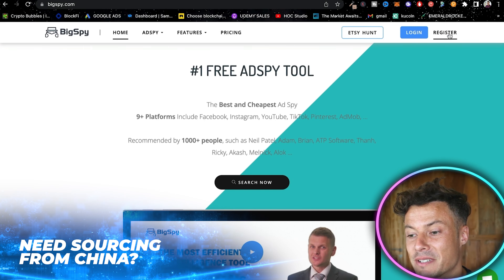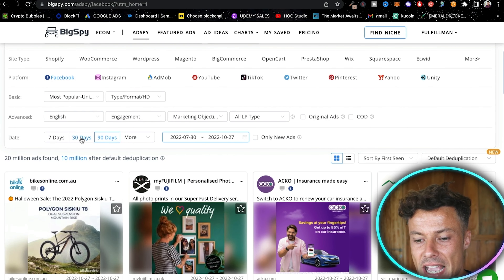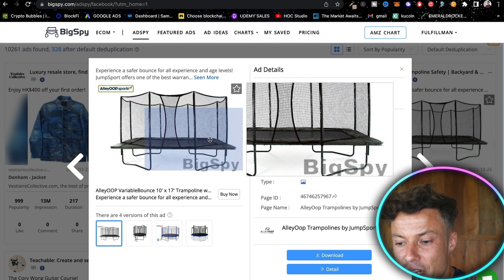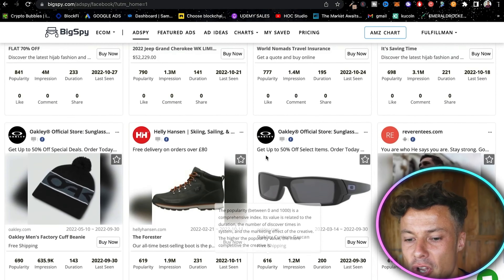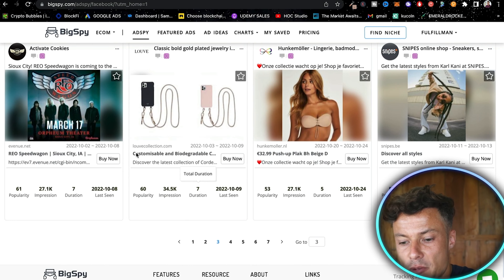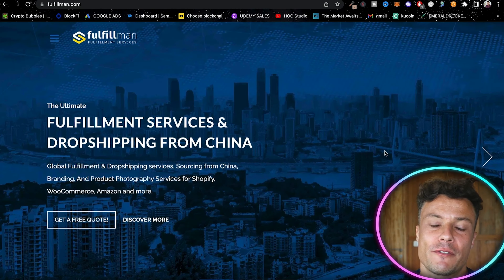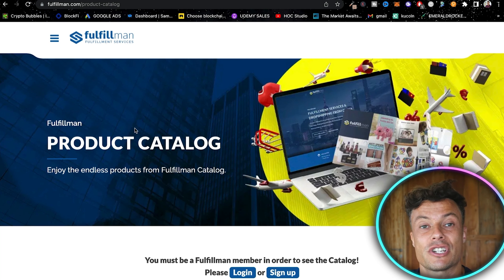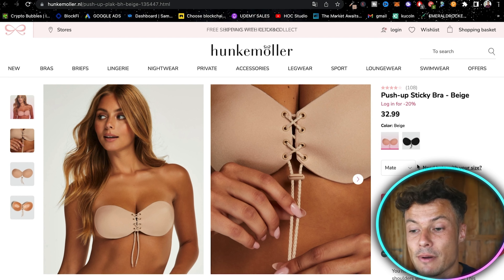Facebook Ads Spy | Ads Spy Tool | Shopify Dropshipping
Facebook Ad Spy Tools are designed to show you exactly what your competitors are doing and how they are using social ads successfully in their business. They'll show you everything from the creatives used, to the ad copy used to the targeting options and audience lists that are working for their business.
The important part to realize is that you’re not using these tools to simply copy verbatim your competitor’s business model from start to finish.
But you can use them to replicate your competitor’s success and help you stand out as the best option for your target audience.
It’s about finding your own unique message and delivering that message in a way that resonates with your target audience in a style that sets you apart from your competitors.

BigSpy is the #1 free Adspy & Ad Finder & Ad Library tool which can effective spy on competitors' ads for different networks such as FB, AdMob, YouTube, etc. You can also enjoy all the benefits of this powerful spy tool for just $1 for a few days to try whether it's worth paying.

BigSpy is a web-based advertisement spy tool designed to help businesses and individuals draw creative inspirations for marketing campaigns. The platform comprises a database of a variety of ads, allowing teams to search ads using various filters. BigSpy is an all-in-one FREE ad spy tool to help online advertisers save time and money by efficiently researching, analyzing, and spying on competitors' ads.

What is Fulfillman?
Fulfillman is a dropshipping supplier that, much like AliExpress, handles dropshipping services for its clients. Picture this; you run an online store but don’t have an actual physical store. You need some goods from, say, China to get to you, and you have no means to get them. That’s where Fulfillman comes in.

You can order what you want for your store through Fulfillman; they will handle sourcing the product, reaching out to the manufacturer/supplier, and dealing with the transport details. All you have to do is wait for Fulfillman to do their job, and you will receive your goods as soon as possible.

In short, Fulfillman is an online store that carries out dropshipping services for its clients. They also offer more than dropshipping services, but we will look into that later. Fulfillman deals with the manufacturer, and does your shopping, inspection, and delivery for you, allowing you to focus on marketing fully.

What Does Fulfillman Offer?

Fulfillman offers several services, the primary one being dropshipping services. Some of their services include:

Dropshipping

Fulfillman handles your full order for you. all you have to do is place your order, update it on their platform, and they will place the order and communicate with the supplier for you. They offer different payment methods, and they even handle orders with multiple items in the same order at no extra cost.

Use the Black Friday deal code: BS2022

The code is valid from Oct, 24th to Nov, 25th
it is a 50%-off discount
⏰Timestamp⏰

0:00 - Beginning
0:19 - Introduction
0:36 - ABOUT BIGSPY
0:51 - BLACK FRIDAY DEAL CODE
1:02 - ABOUT BIGSPY
2:38 - 1ST PRODUCT
3:48 - 2ND PRODUCT
4:48 - 3RD PRODUCT
5:48 - ABOUT FULFILLMAN DROPSHIPPING SERVICES
5:58 - ABOUT FULFILLMAN PRODUCT CATALOG
6:56 - 4TH PRODUCT
8:02 - BLACK FRIDAY DEAL CODE
9:36 - OUTRO